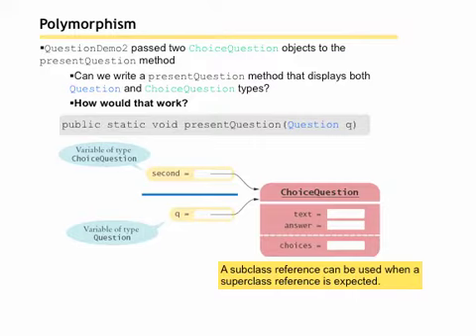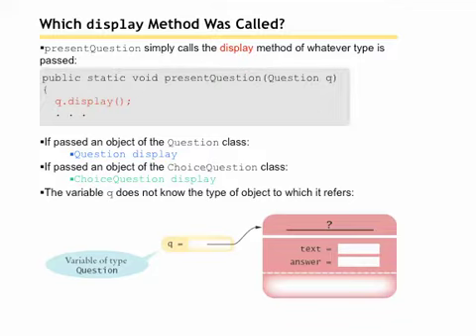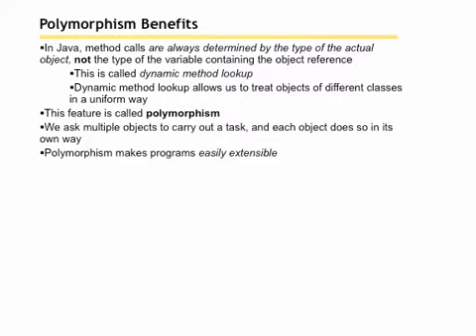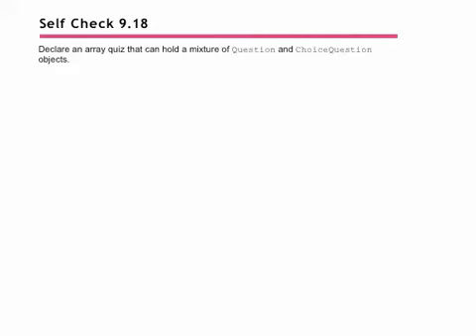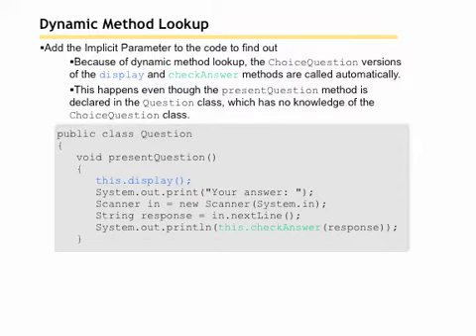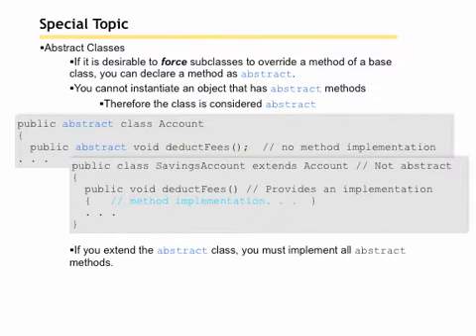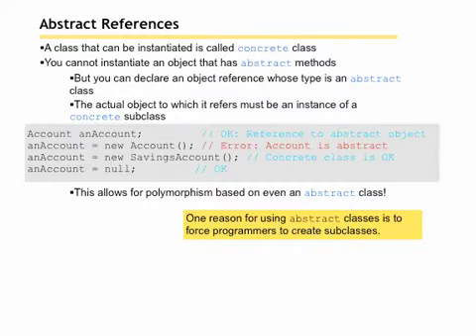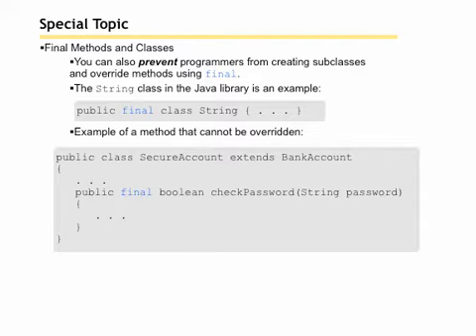Java Concepts: Late Objects 3/e chapter 9 part 4